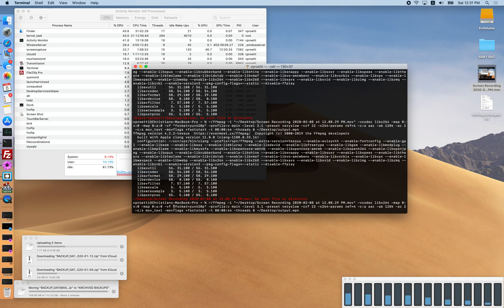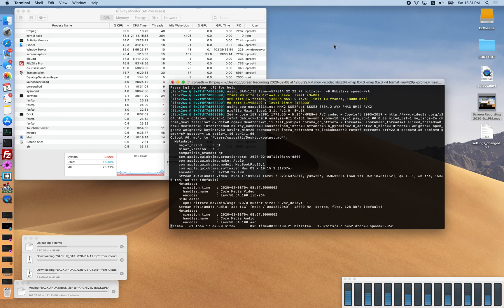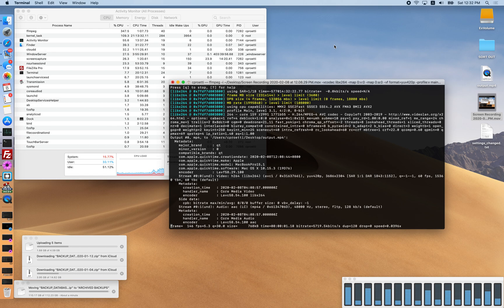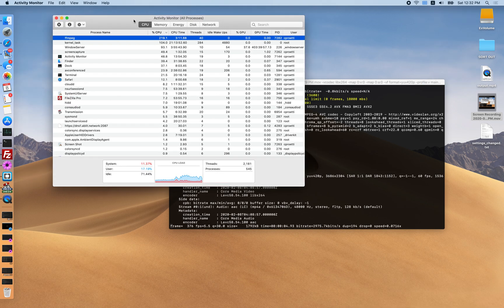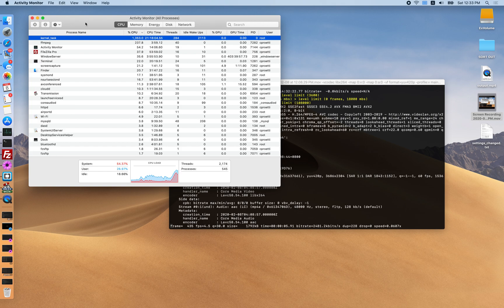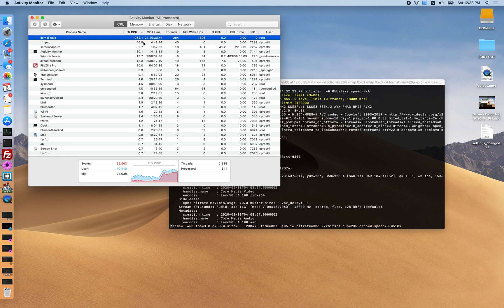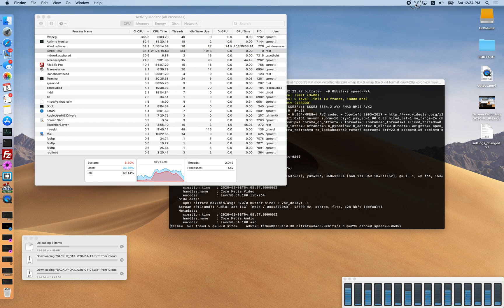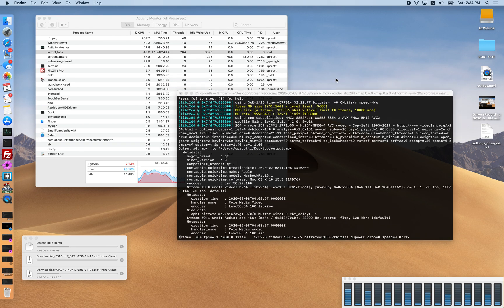MacOS Extremely High CPU from kernel_task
UPDATE: It's been over 8 months now and no solution provided by Apple support yet.  They've even done a logic board replacement but the kernel_task issue continues.

ABOUT MY MAC:
 - Reinstalled MacOS last night (5th Feb).
 - Did a NVRAM and CSM reset before reinstalling.
 - Used the option to install the latest version from internet recover. 10.15.3 was installed.
 - Did a format of the Machintosh HD before installing.
 - All instructions for above were followed from the official apple support docs.
 - All settings I've changed are documented in the attached file.
 - There were only 2 App's I've installed since reinstalling. Both are from the App Store and are Paid Apps. #1 is "FileZilla Pro" and the other is "BoxySVG".
 - When I was reinstalling the macbook I used my iPhone to record every single step I did so if you also want me to send that video through, I can. But note that I didn't do anything out of the ordernary, I just followed the onscreen promots. Once I got into the OS, i documented all setting/preference changes in the attached document.
 - I have attached a screen recording of the issue occuring (albeit a short occurance of the issue, sometimes kernel_task will smash my CPU for hours on end). In the screen recording you can see I run "System Diagnostics" through the Activity Monitor on the kernel_task process. Also I ran the Capture_Data.
 - As all I was doing when the issue occured was opened my Apple Photos app and was looking for a screenshot of my speedtest.net results
 - In this capture-data the issue (kernel_task cpu spike) started around about 10:50am 6th Feb 2020
 - The high CPU from kernel_task can happen at anytime in my experience. Sometimes I'm just browsing the web and then everything grinds to a halt (cant even change tabs its so slow) and sometimes I could just be writing PHP/JS/Rust in a basic text editor and then the computer will suddenly become so slow that I have to literally wait for my text to appear on the screen.
 - I have run a hardware diagnostics using the wifi recover boot Option+D but it did not find any hardware errors.

REPORTING THE ISSUE:
I have been trying to work with Apple Support for the last 3 months dealing with this issue, up until recently it had been a dead end as we're just going in circles doing pointless tests and recollecting the same data we've already collected countless times. Apple were unwilling to continue support until I've done a complete reinstall of my MacOS. Last night 6th Feb 2020 I have done just that. After reinstalling my OS I did not connect Sidecar until the next morning, but imediately after I connected sidecar I started having the issues once again.

Because I've been dealing with this issue for so long and had to go to such great lengths in the diagnostics process, I have made sure to detail every single change.

DEMONSTRATING THE ISSUE IN THIS VIDE:
I had to use FFmpeg in reporting yet another MacOS bug so while I had screen recording running anyway and was going to use FFmpeg I took a moment to document this issue in a more clean and organised format than previously where I had just been ripping out my phone quickly to record the issue.

In this video I demonstrate that the issue predictably happens when Sidecar is connected, and stops happening when I disconnect Sidecar.

Its now been 3 days since I reinstalled MacOS on my MacBook Pro 2019 (also formatted the drive) and this high CPU usage from kernel_task is consistently happening when Sidecar is connected AND some app is using a significant amount of CPU. It doesn't matter if its FFmpeg, or a text editor, or the built in "Compress file" tool, or Photos app, or Quicktime, or anything, the issue happens consistently.

Now although you guys (Apple support reps) have repeatably blamed FFmpeg on the reason for my "kernel_task" process is using 1000% to 1400% CPU constantly, it is actually a very reliable program and used by hundreds of thousands of projects in all operating systems and use cases.

I needed to use this program today to repair a failed QuickTime Screen Capture which Quicktime and the other built-in apps are incapable of doing this trivial thing, thus I used FFmpeg.

THE ISSUE ALSO HAPPENS IN IDLE BUT LESS OFTEN:
There are times where I literally have nothing open except TextEdit to write some notes without distractions. Even then I'll notice that the computer is running perfectly fine but suddently I'll get a lag spike and 1-2 seconds later my CPU fans will ramp up loudly. If I then open activity monitor I'll see its once again kernel_task using all the CPU. Now this issue might be seperate to Sidecar, as I have previously experienced kernel_task likes in my old macbook and this one too before having sidecar or the Catalina update. Maybe kernel_task also runs some kind of cron_jobs too? Even if thats the case, it shouldnt smash the CPU like this, it should be more nice.